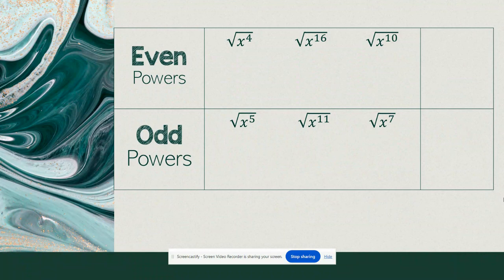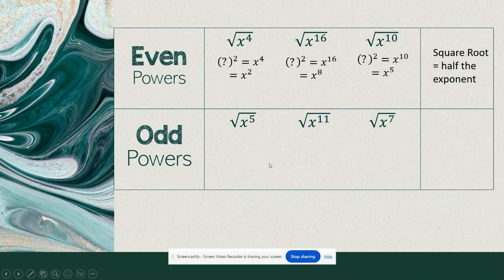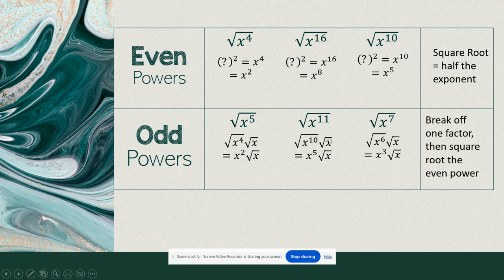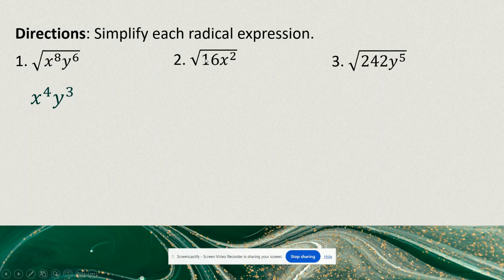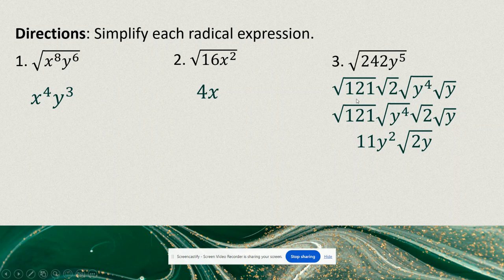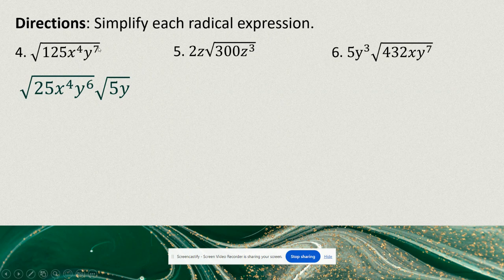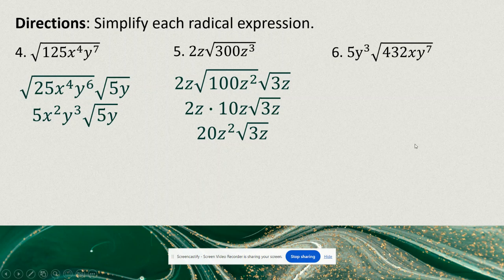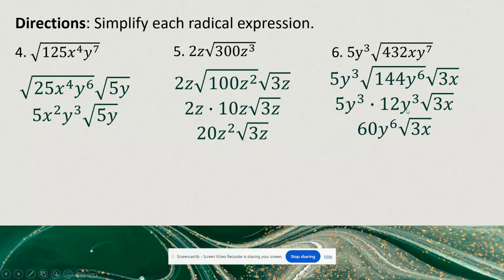Simplifying Square Roots - Algebraic Radicals